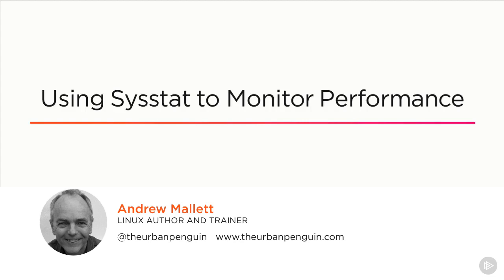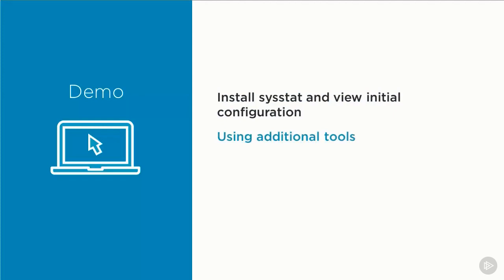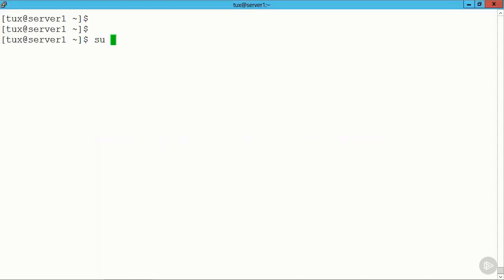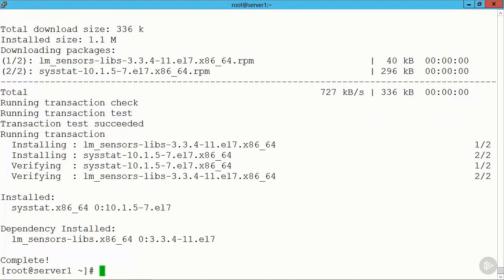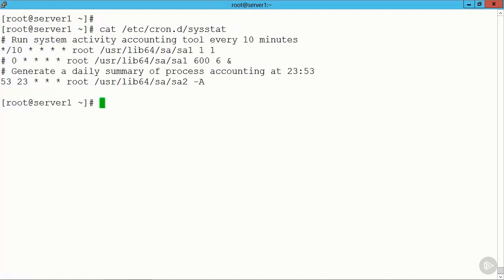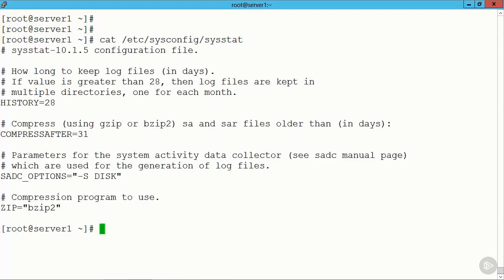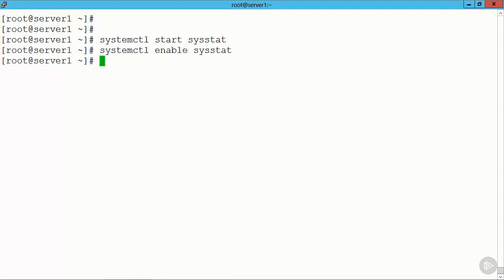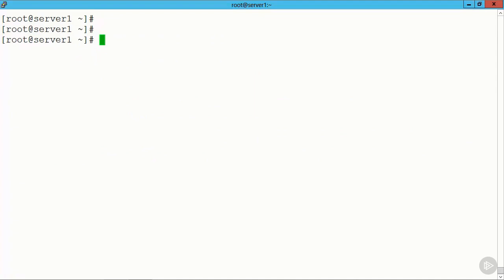33 Installing the Package sysstat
33   Installing the Package sysstat